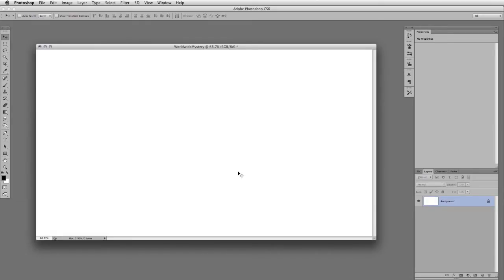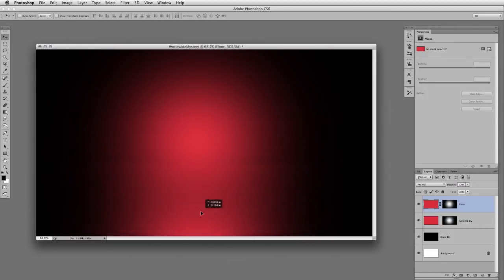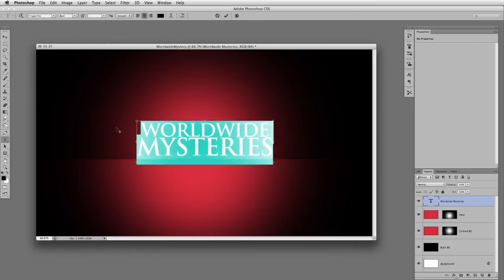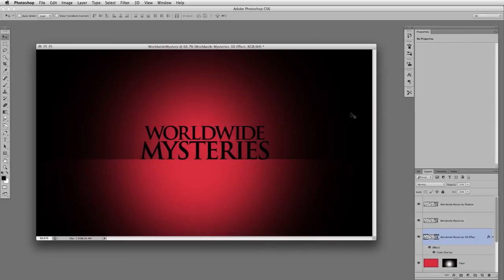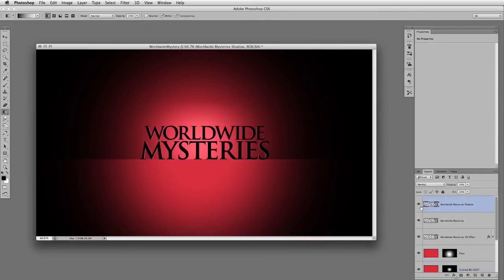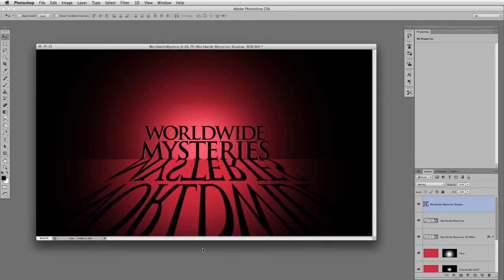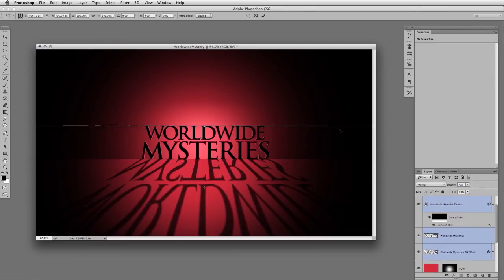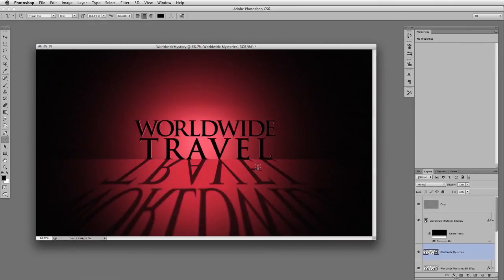Create a 3D Title Effect with Layer Styles and Smart Objects | Photoshop Tutorial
Find out how to create a title graphic with 3D depth by using layer styles, masks, gradients, and smart objects. Follow along and learn how.